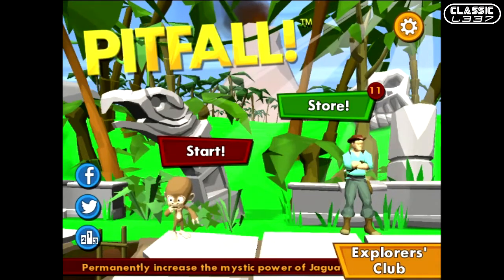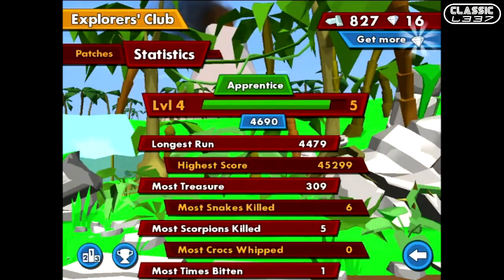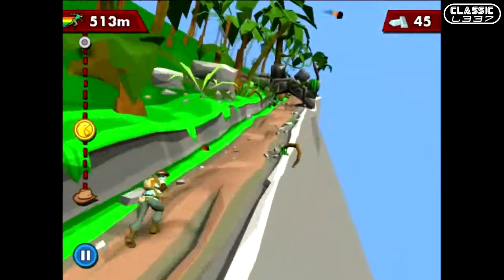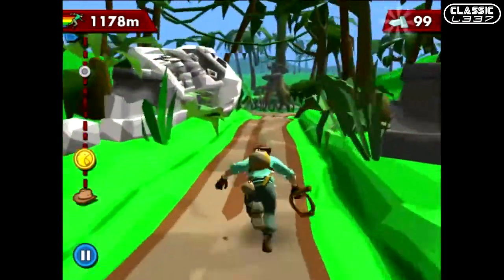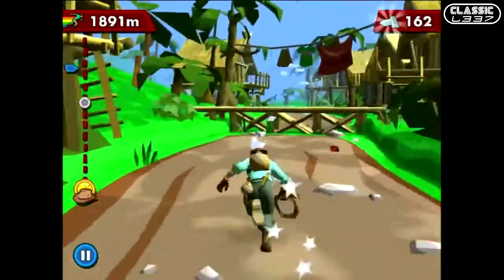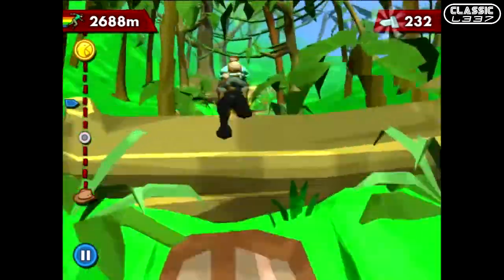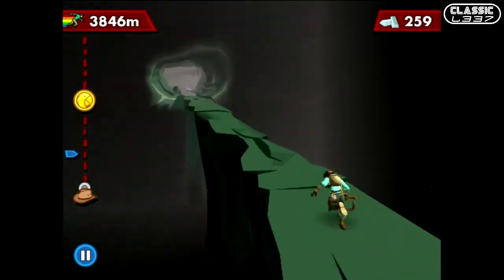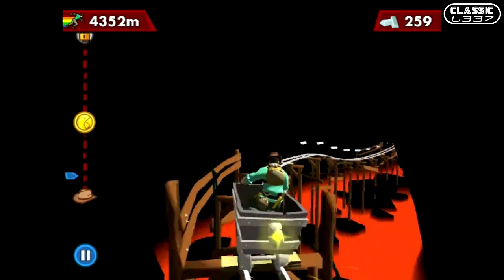Pitfall Review [iPhone & iPad]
This is an unbiased video review of Pitfall for the iOS platform (iPhone, iPad & iPod Touch). This mobile game was developed by The Blast Furnace, and published by Activision Pitfall: 30th Anniversary for iOS is part of the endless runner genre.

Purchase Pitfall in the iTunes app store for $.99:

The review was produced by Tony from the Classic L337 Gaming & Electronic Podcast.

Pitfall android GAMEPLAY iPhone App Review gameplay Pitfall iphone iPod Touch and iPad AppStore app store gameloft Apple iPad 3 iPad3 the new iPad 2012 iPhone 4S iphone4s ipad2 3gs jailbreak jailbreaking jailbroken 3g 2g 1g 2nd generation 1st 3rd 4th reviewer review smart phones cellphones

Pitfall
Pitfall Review
Pitfall android review
Pitfall app review
Pitfall iPod Touch app review
Pitfall iPad 2 app review
Pitfall Review
Pitfall app review

Pitfall iPhone 4S app review
Pitfall Gamplay
Pitfall Review
Pitfall app review